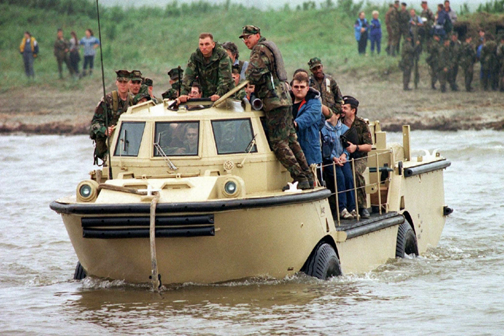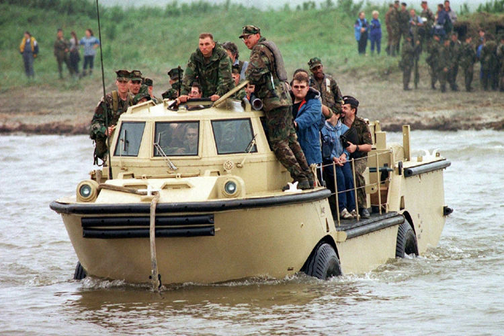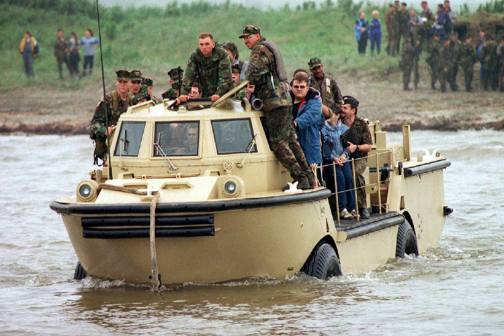Amphibious vehicles | Wikipedia audio article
00:00:48 1 General technical notes
00:03:28 2 History
00:09:13 3 Wheeled
00:09:22 3.1 Unarmored
00:09:31 3.1.1 Cycles
00:11:07 3.1.2 ATVs
00:13:37 3.1.3 Cars
00:17:15 3.1.4 Boats
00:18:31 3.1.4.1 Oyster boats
00:19:28 3.1.5 Cargo
00:19:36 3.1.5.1 Trucks and barges
00:22:32 3.2 Armored
00:24:17 4 Tracked
00:24:27 4.1 Unarmored
00:24:36 4.1.1 Yachts
00:24:53 4.1.2 M29 Weasel
00:25:27 4.2 Armored
00:27:21 4.2.1 Tanks
00:33:39 4.3 Multi-unit
00:35:35 5 Deep fording
00:37:39 6 Hovercraft
00:39:59 7 See also

- Socrates

SUMMARY
An amphibious vehicle (or simply amphibian), is a vehicle capable on land as well as on (or under) a waterway.  Amphibious vehicles include amphibious bicycles, ATVs, cars, buses, trucks, military vehicles, boats and hovercraft.
Classic landing craft are not amphibious vehicles as they do not offer any real land transportation at all, although they are part of amphibious warfare. Ground effect vehicles, such as ekranoplans, will likely crash on any but the flattest of landmasses so are also not considered to be amphibious vehicles.